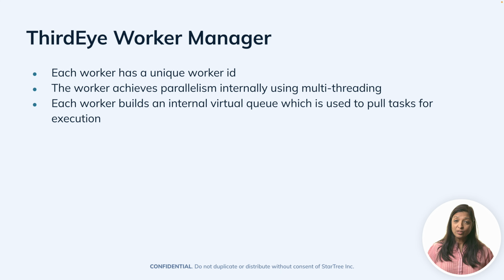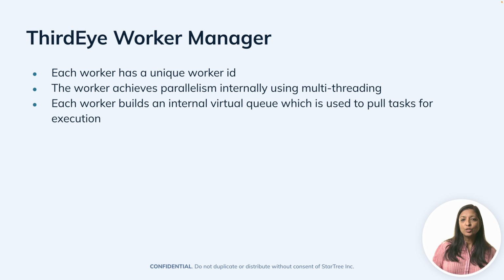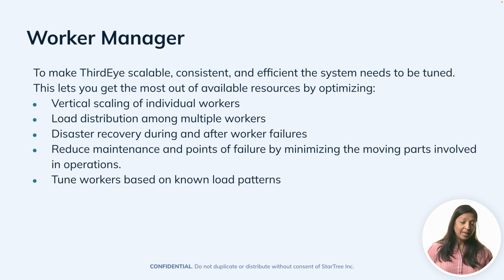Worker Management | ThirdEye 101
This overview highlights the worker lifecycle, from task assignment to completion, and the role of the worker manager in ensuring optimal performance and scalability. Learn how ThirdEye maintains high efficiency and reliability in real-time data monitoring by dynamically adjusting worker numbers based on workload, ensuring each task is uniquely processed and efficiently managed.